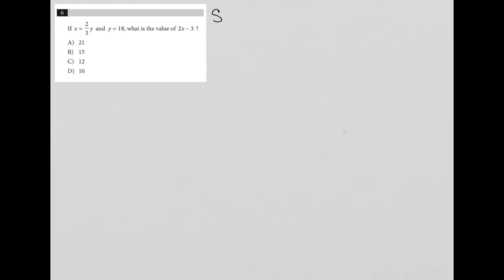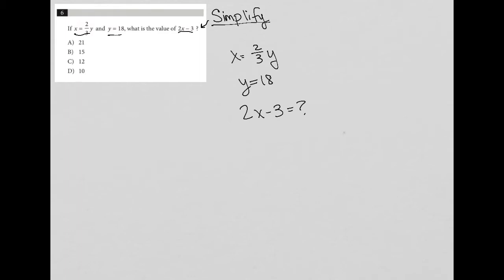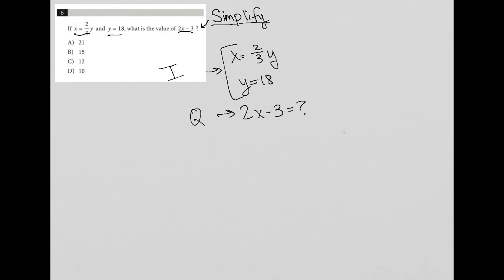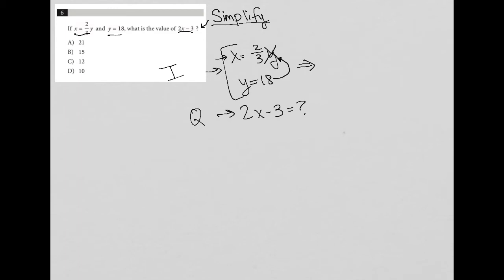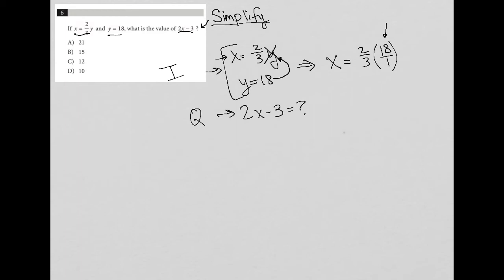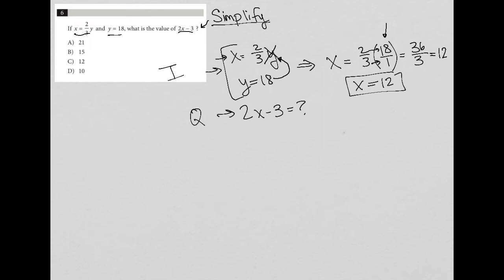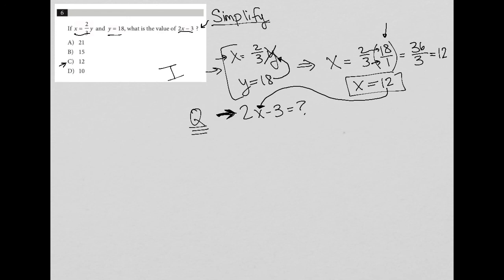If x = 2/3 y and y = 18, what is the value of 2x - 3 ?